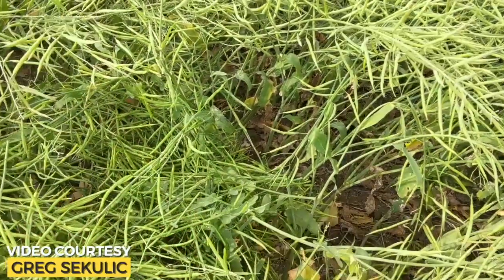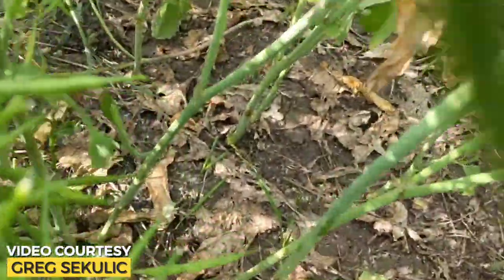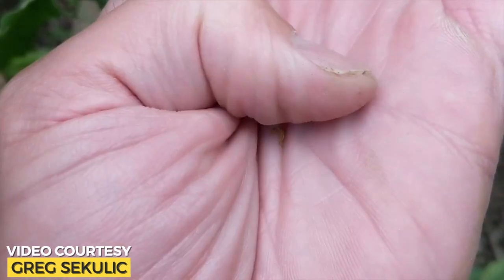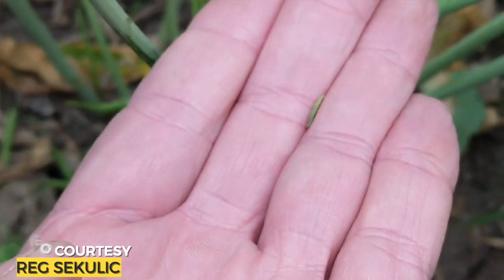Canola School: Top tools for scouting for bertha armyworm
Before you go swimming in your canola to look for bertha armyworm, Gregory Sekulic, agronomy specialist with Canola Council of Canada, recommends going to the Prairie Pest Monitoring Network blog and seeing what the environmental conditions and insect risks are, not just for bertha armyworm, but several other insects.